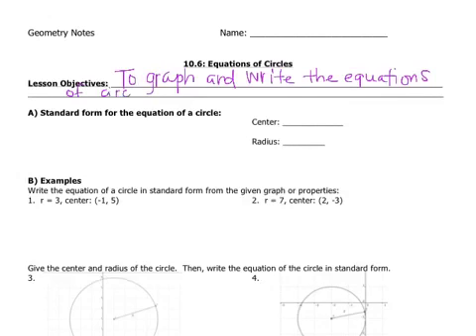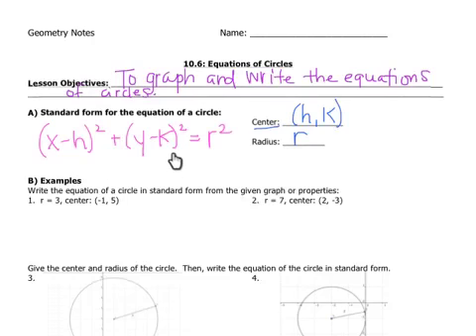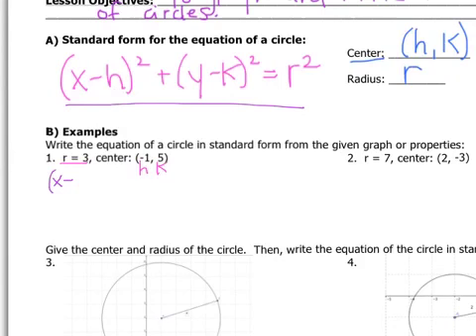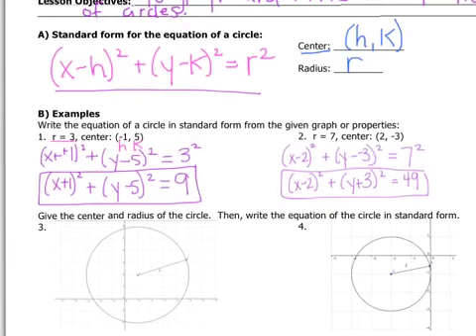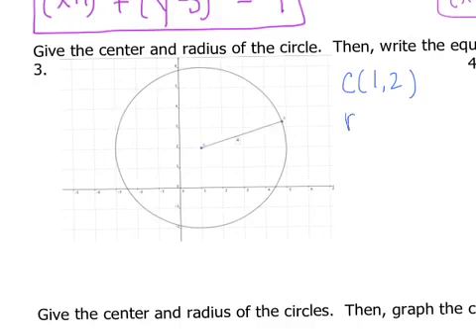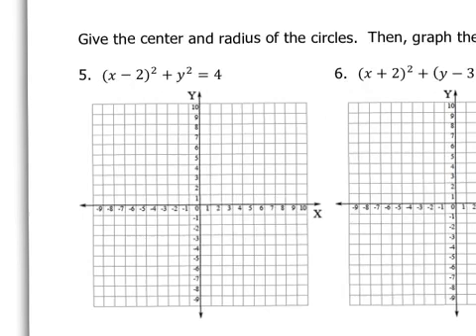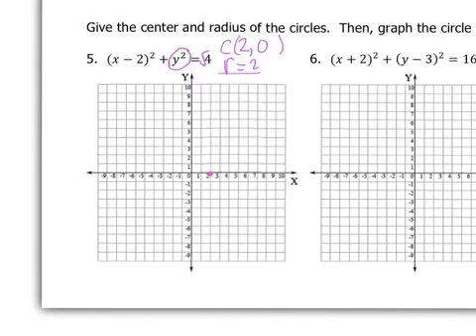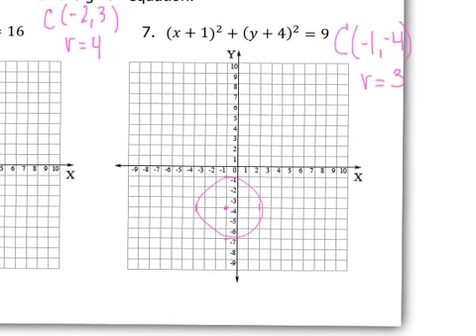Giordano geometry 10.6